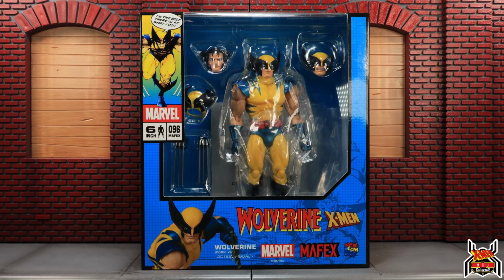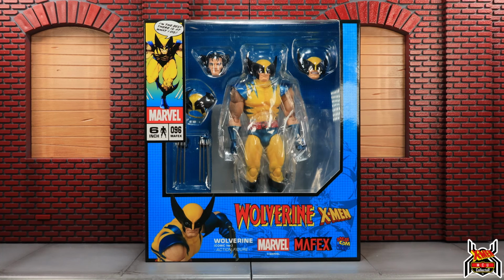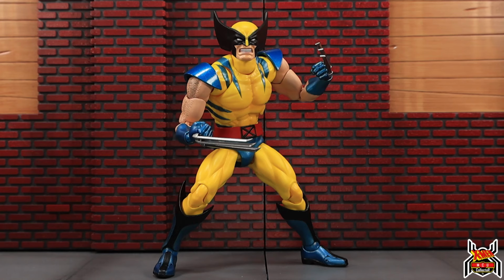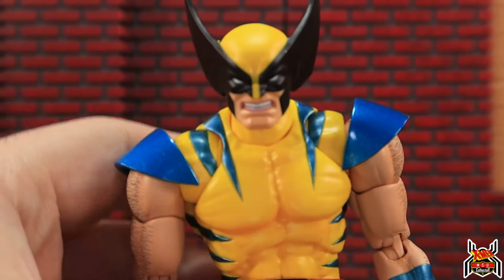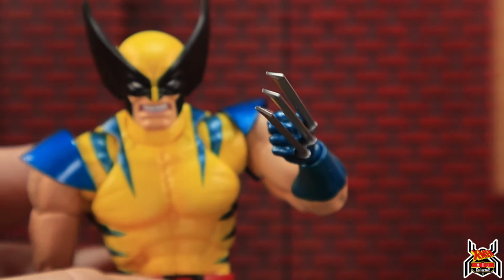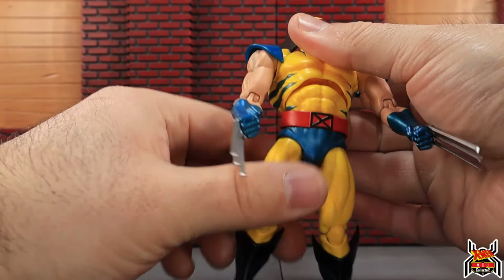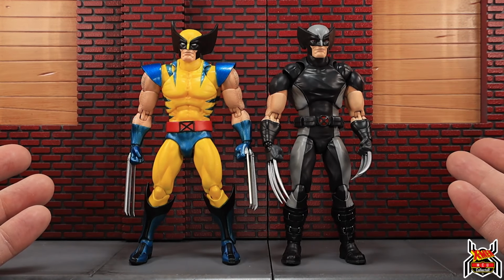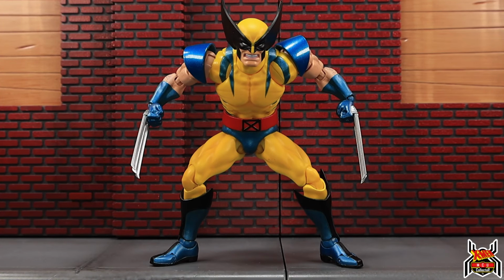Mafex Marvel No 96 WOLVERINE Tiger Stripe Jim Lee X-Men Comic Figure Review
Medicom Toy Mafex No. 096
Marvel X-Men
WOLVERINE (Comic Ver.)